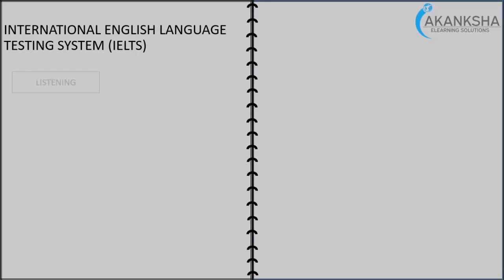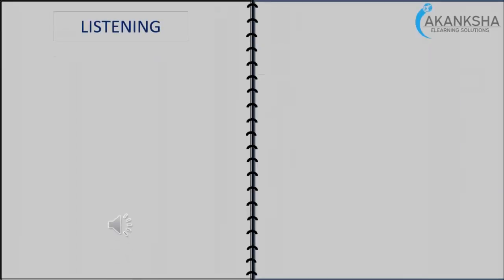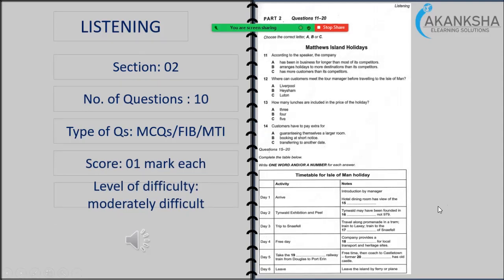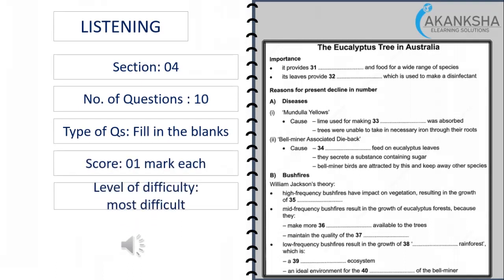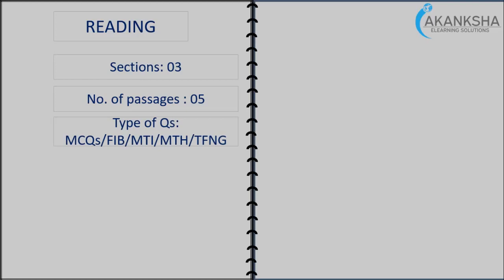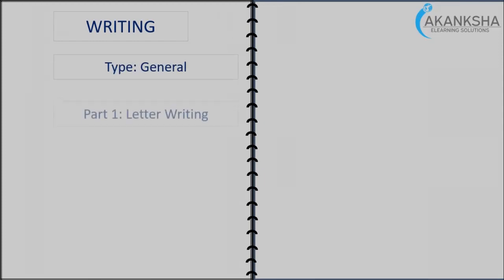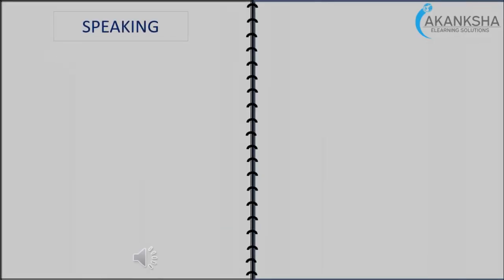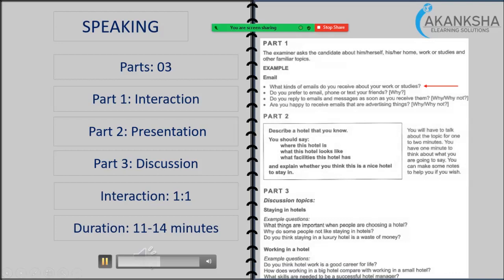IELTS Test Format 2021-22 | General and Academic Test Pattern (Full Details)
This video provides detailed information about all the four skills of IELTS test.

The IELTS test consists of four sections: speaking, listening, reading, and writing.

Understanding IELTS Test Format | IELTS Exam Preparation Tips For Beginners.